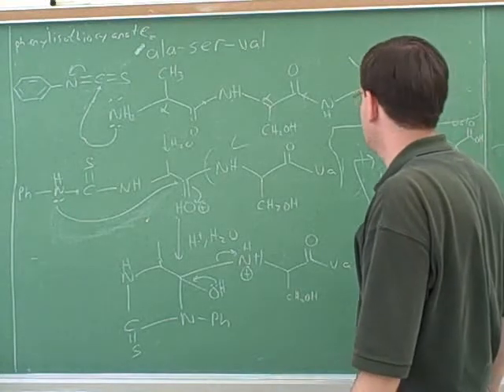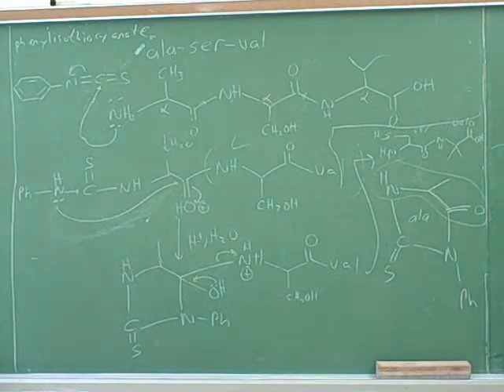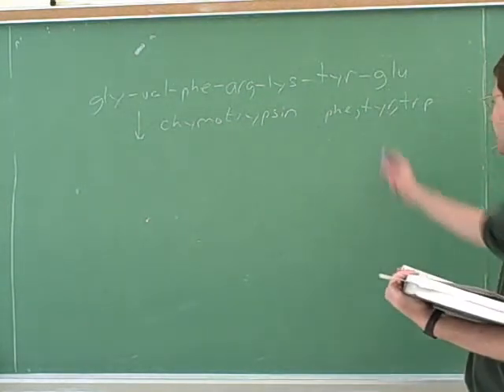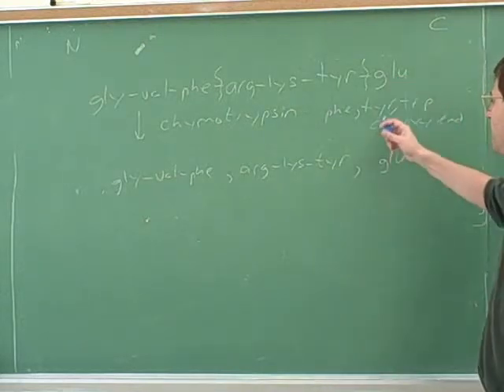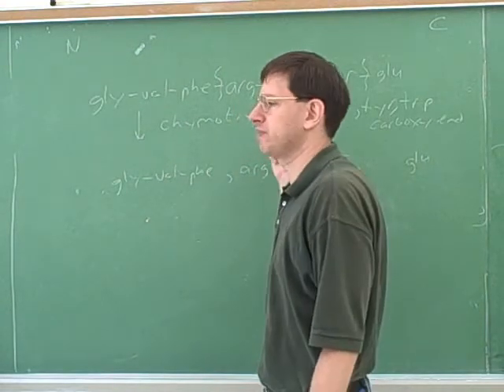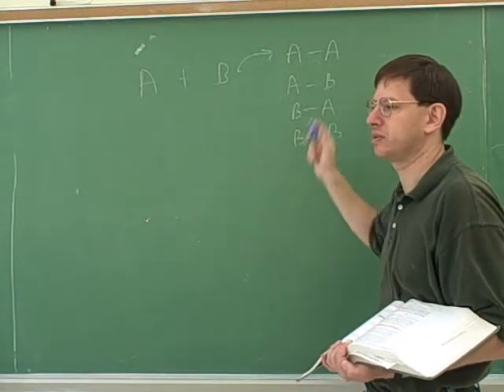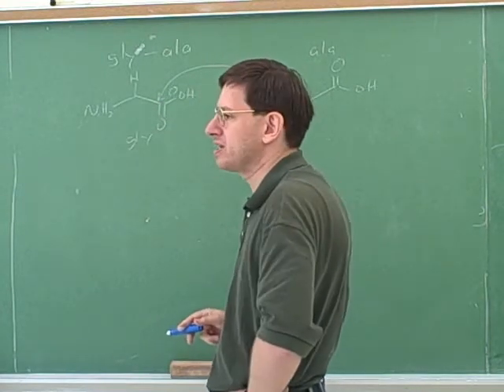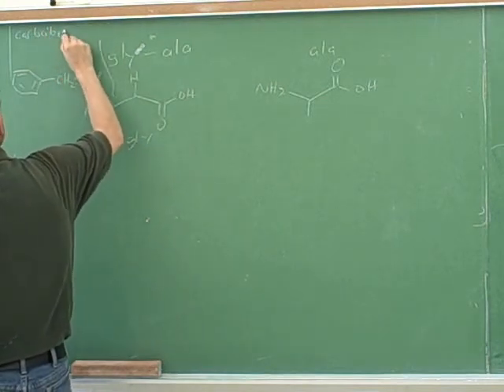Amino acid and polypeptide synthesis (9)